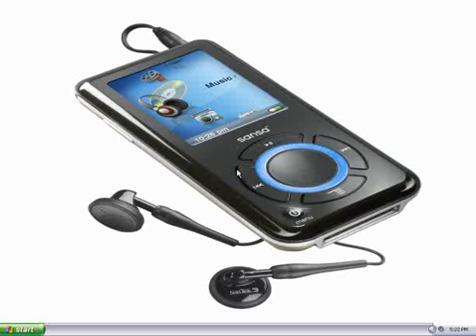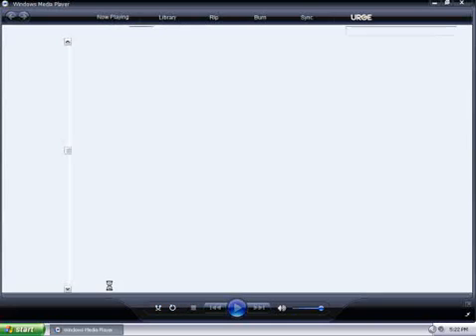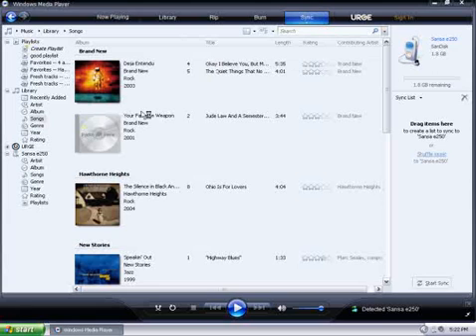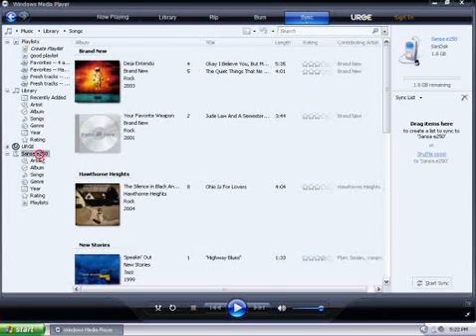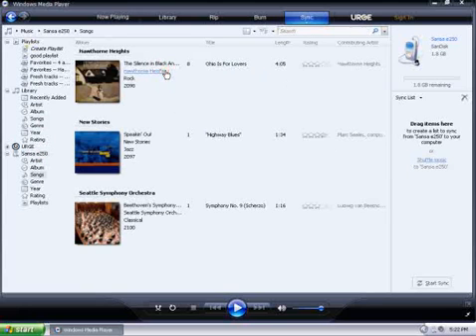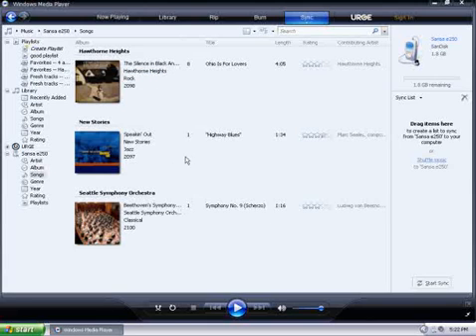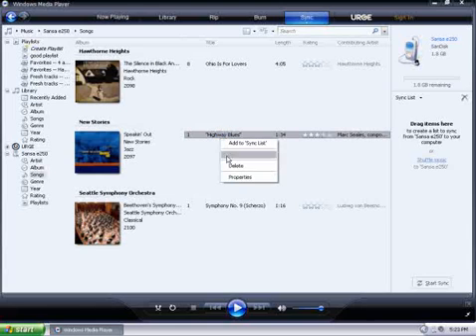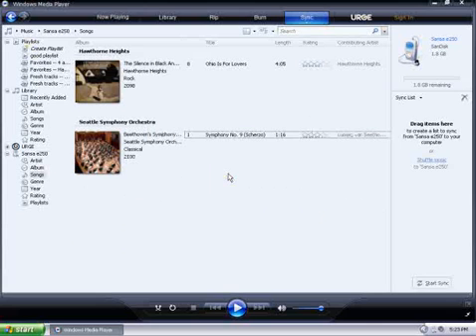How to Delete Songs on Sansa MP3 Players with WMP11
Instructions on how to delete songs from your Sansa MP3 player using Windows Media Player 11.